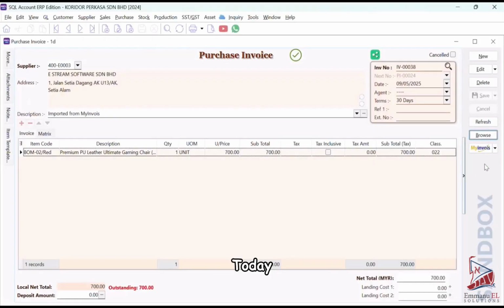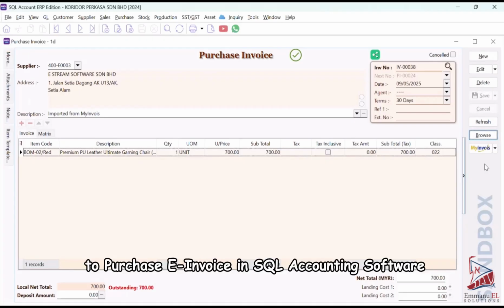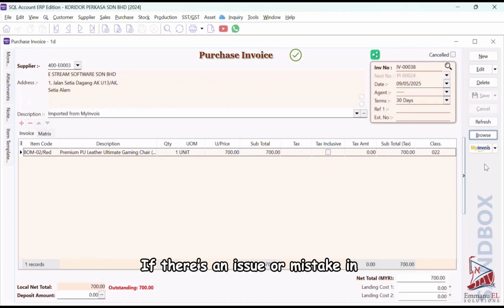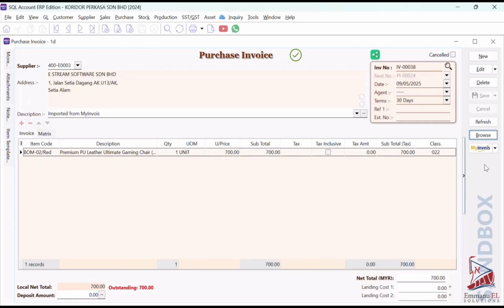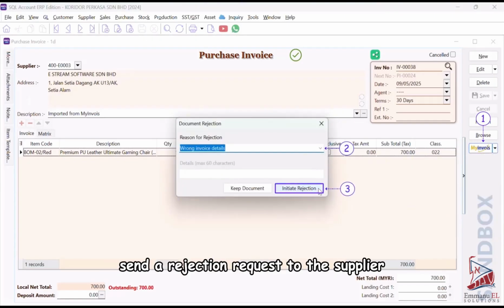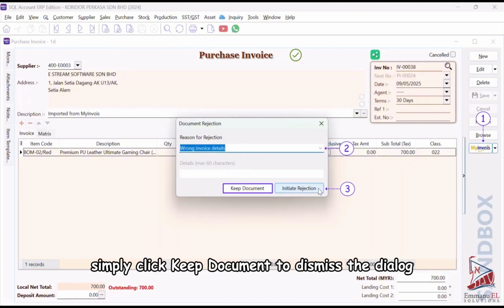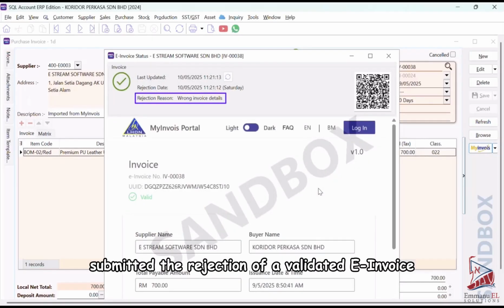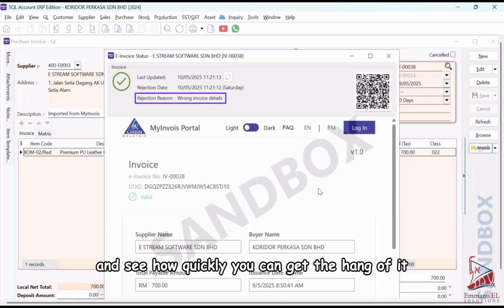SQL e-Invoice - Step to Reject Supplier Validated e-Invoice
How to Reject Supplier Validated e-Invoice in SQL Account System

In this tutorial, we’ll guide you through the step-by-step process of rejecting a supplier-validated e-Invoice using SQL integration with the MyTax portal. Perfect for finance teams, accountants, and system administrators who need to manage invoice workflows efficiently.

You’ll learn:
•  ❌ Steps to reject an invoice through SQL commands and MyTax integration
•  🔄 Updating invoice status in your database
•  ✅ Best practices to ensure compliance with Malaysia’s LHDN e-Invoicing requirements

⚠️ Important Reminders:
•  Rejection approval will ultimately be subject to the seller/supplier’s confirmation. Always ensure proper communication and documentation when rejecting an invoice.
•  Rejection can only be performed within 72 hours after importing the supplier’s invoice into SQL.

This video is designed to help you maintain accurate records and stay compliant while managing supplier invoices.

👉 Watch till the end for troubleshooting tips and how to confirm that your rejection has been successfully processed in MyTax.